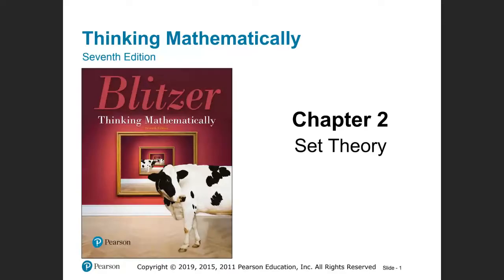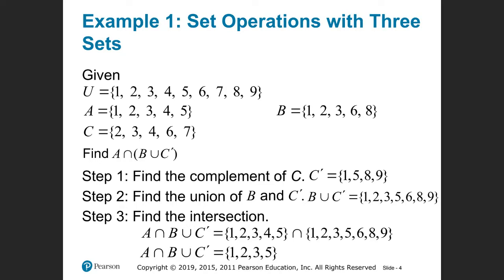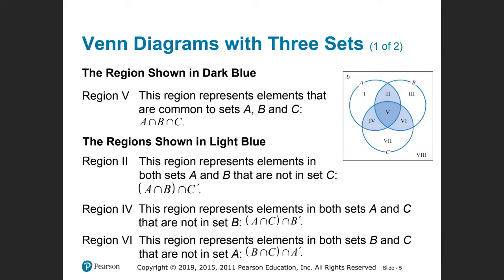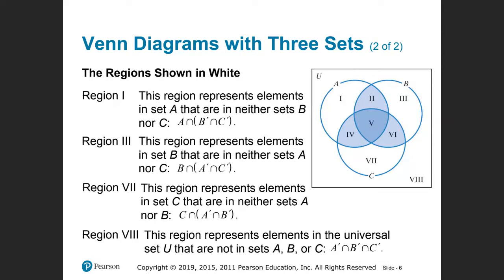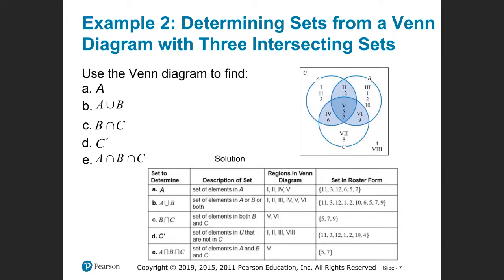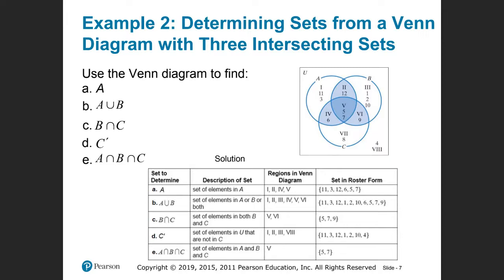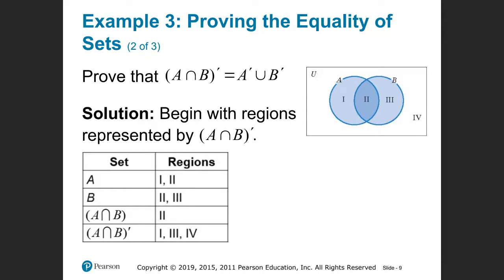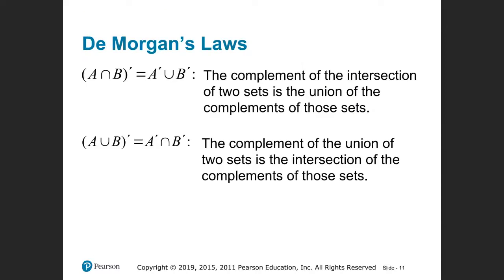Section2 4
Discussion of Venn Diagrams